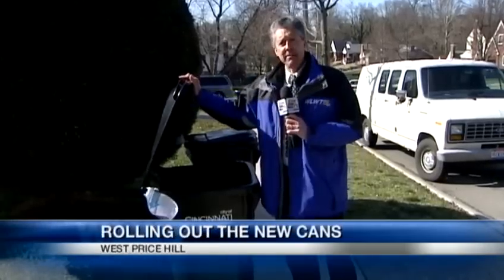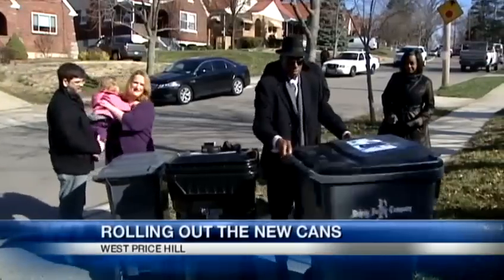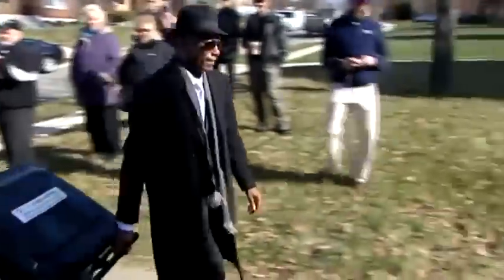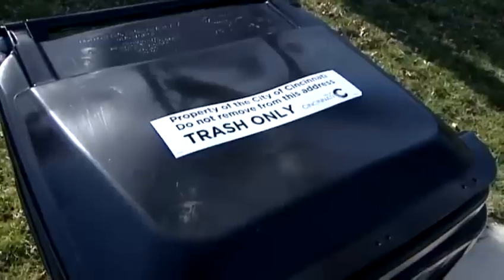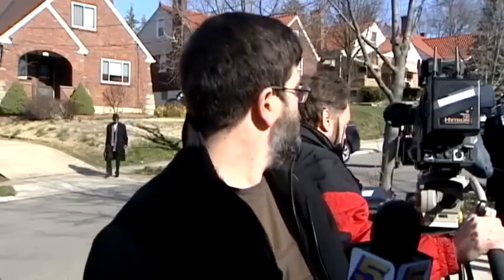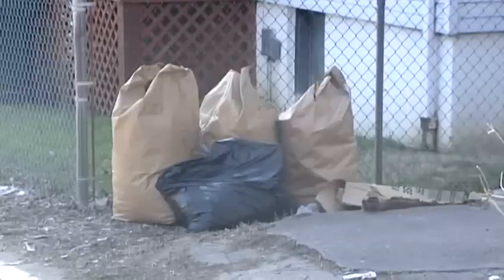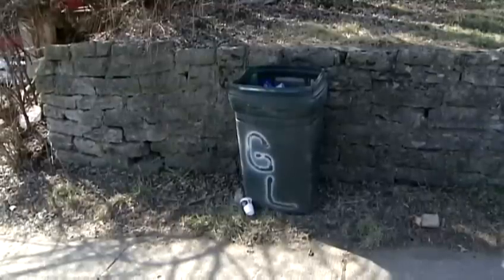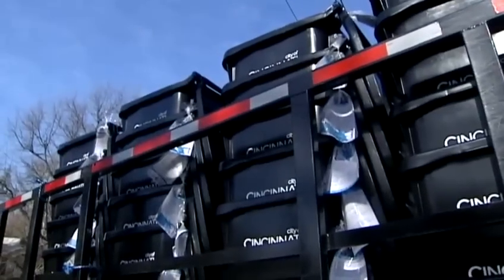Cincinnati begins rolling out new trash cans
If you live in Cincinnati and your garbage pickup happens on Monday, get ready for a new trash can.